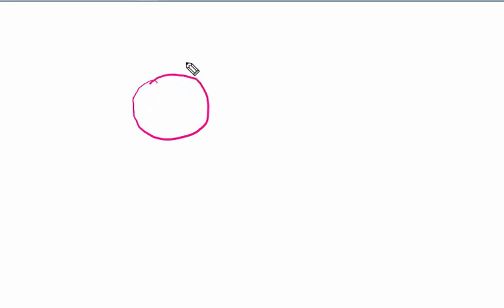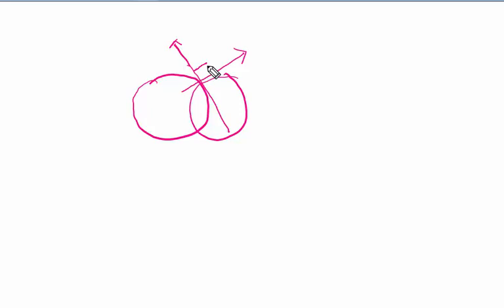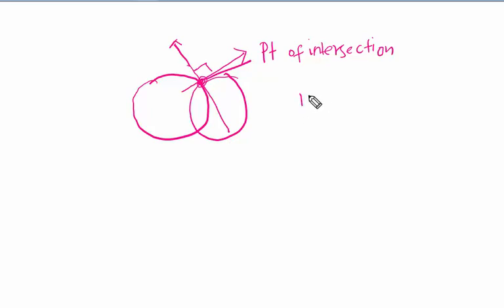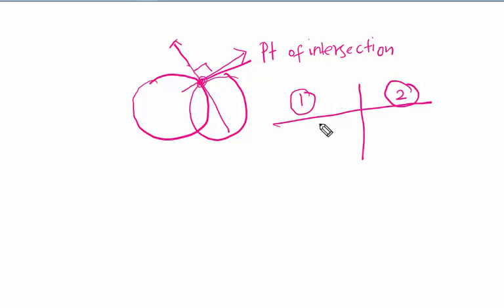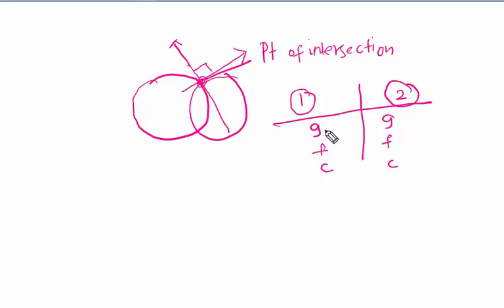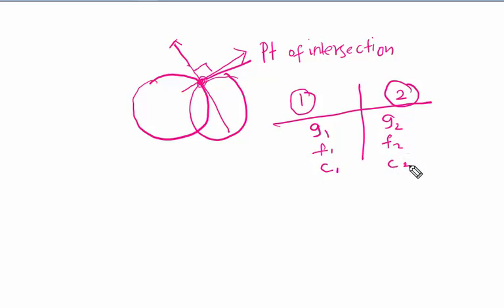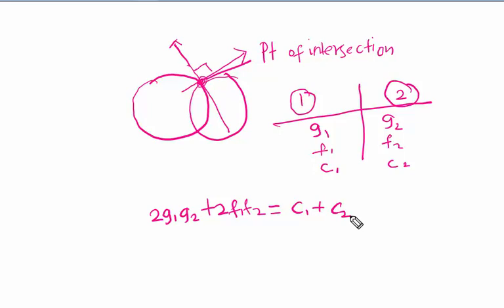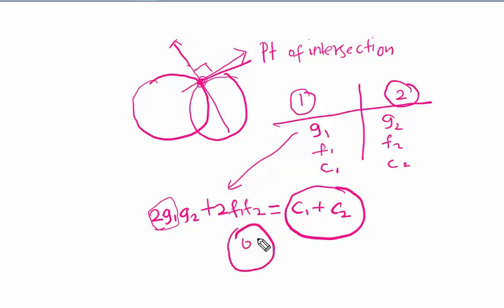Condition for two circles cut orthogonally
Condition for orthogonal circles